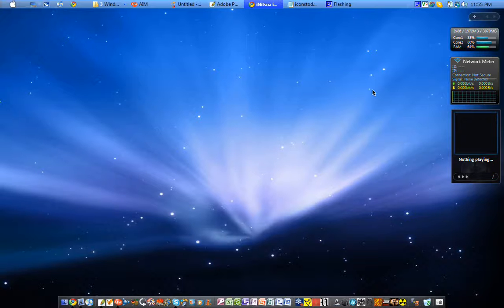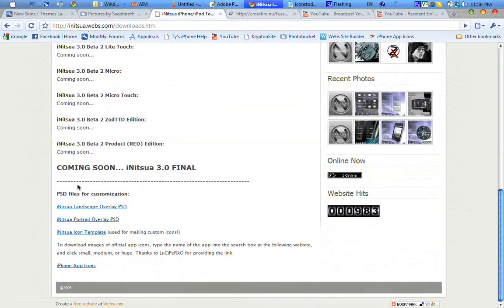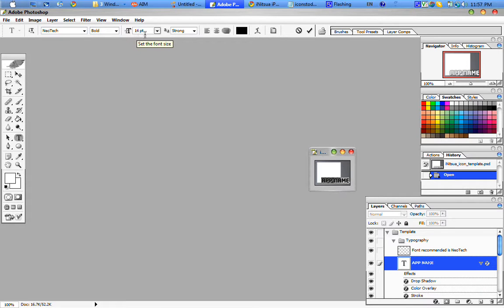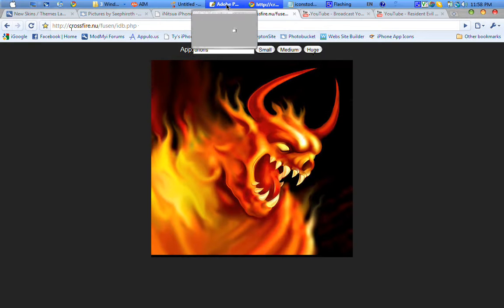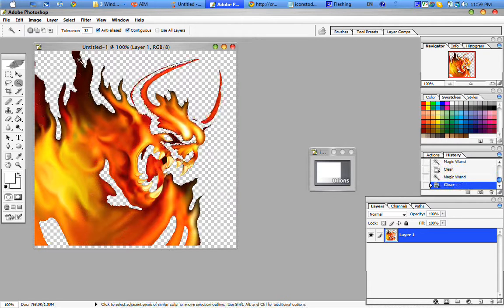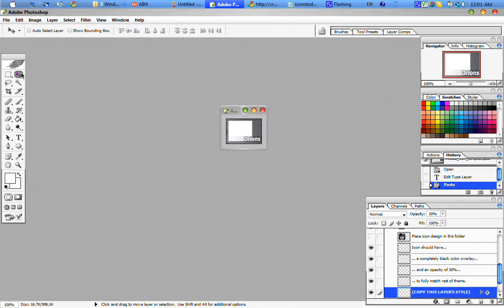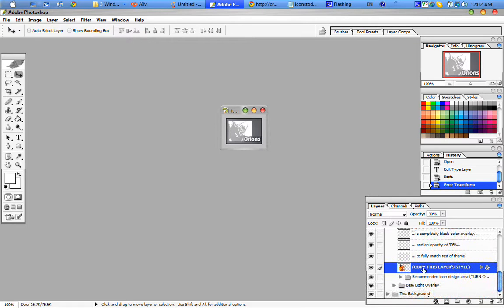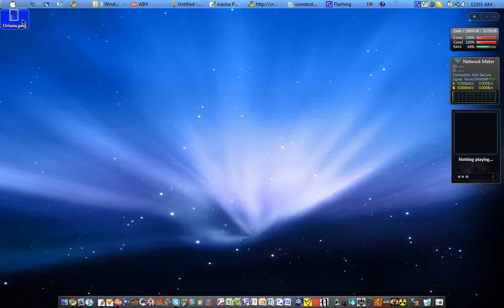iNitsua Icon Tutorial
A short tutorial video explaining how to create icons for the iNitsua iPhone/iPod Touch theme. The theme can be downloaded here:

If you enjoy this theme, please rate the thread 5 stars over the the ModMyi forums, and consider donating to k.nitsua for his incredible work!